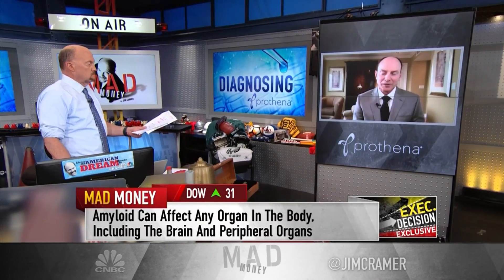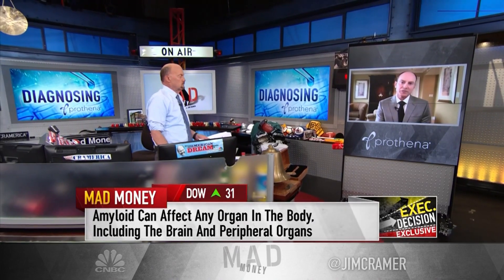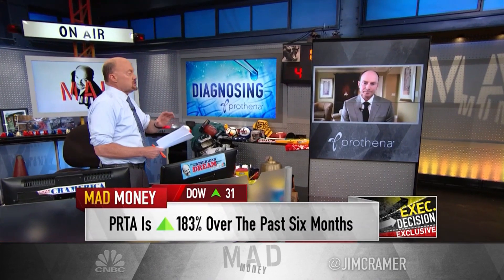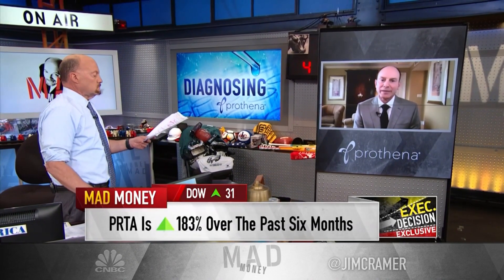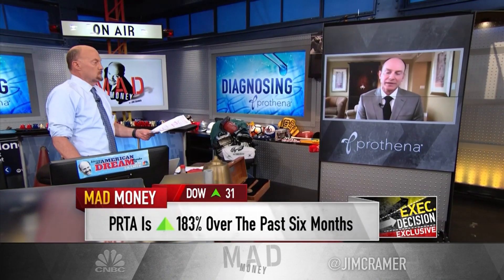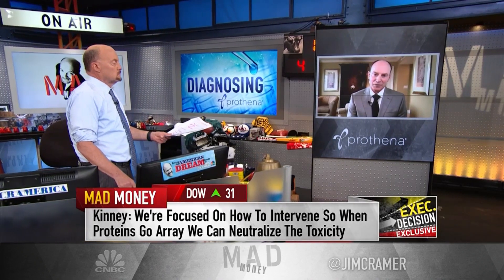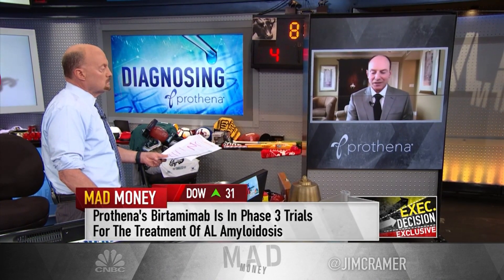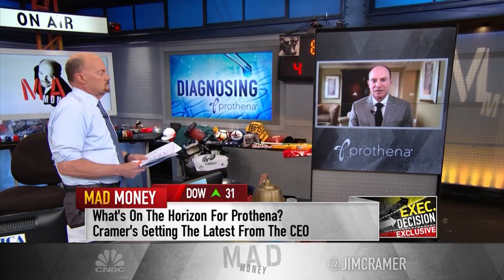Prothena CEO breaks down the biotech firm's clinical trial timeline for therapeutics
Gene Kinney, the president and CEO of Prothena, explained on Tuesday's "Mad Money" where the biotechnology company's therapeutics stand across the development timeline.